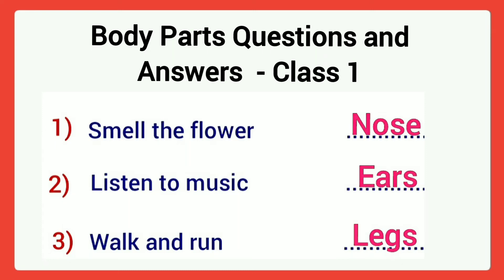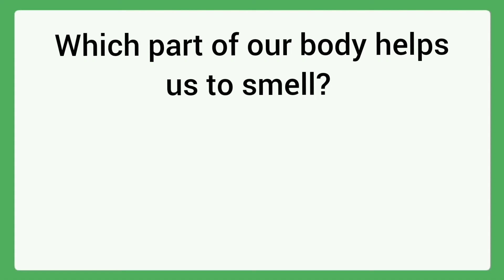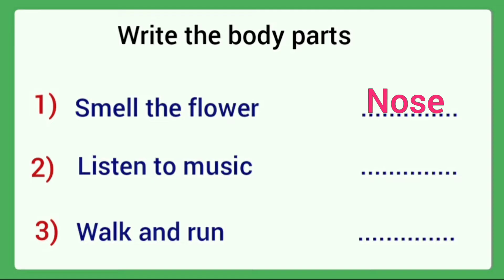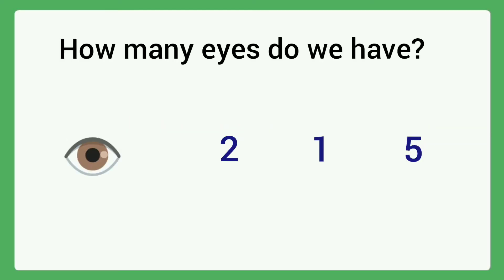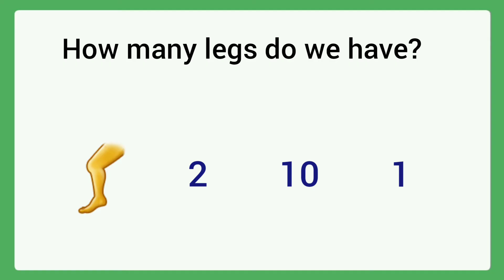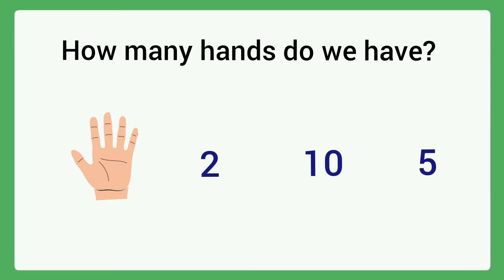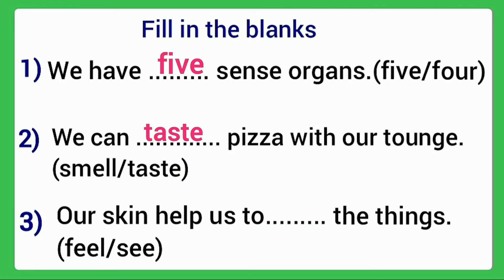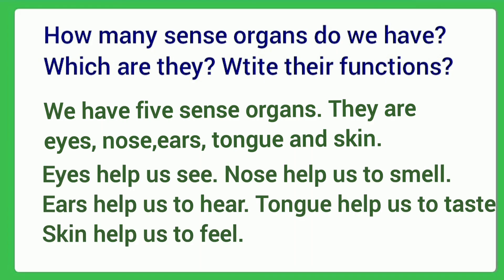Body parts questions and answers for class 1/class 1 evs body parts worksheet/class1 evs my body